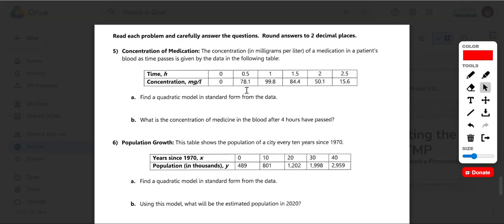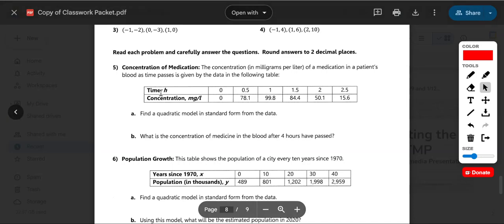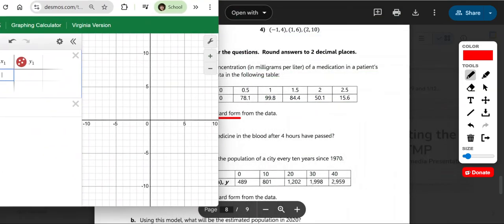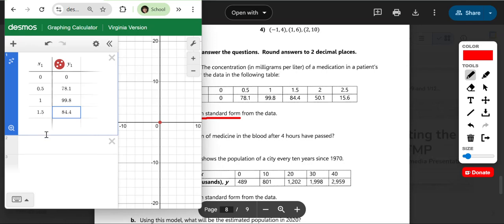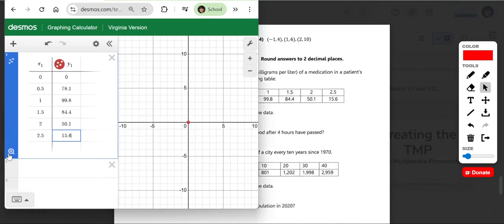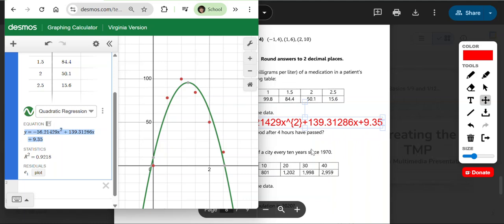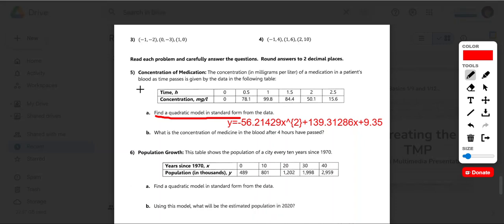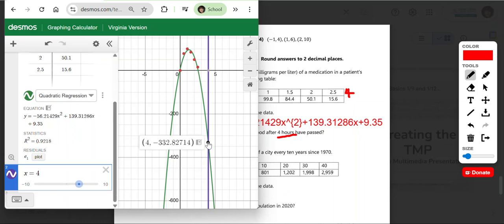Classwork 4.4 Problem 5 | Quadratic Regression In Desmos